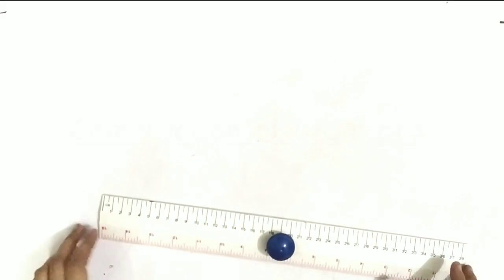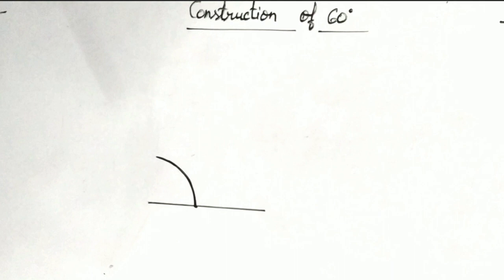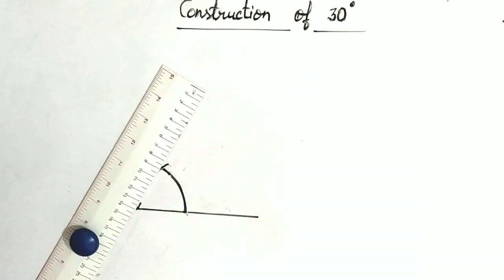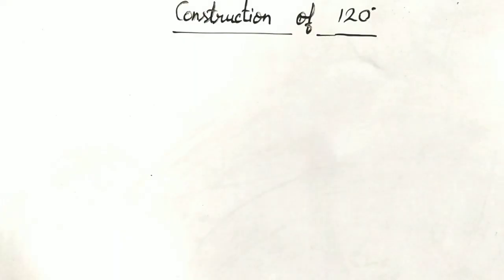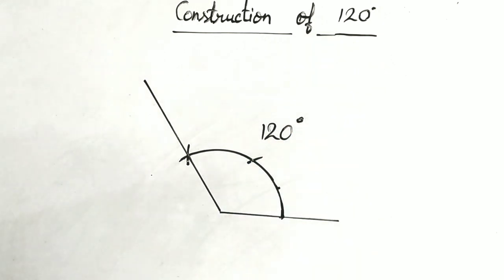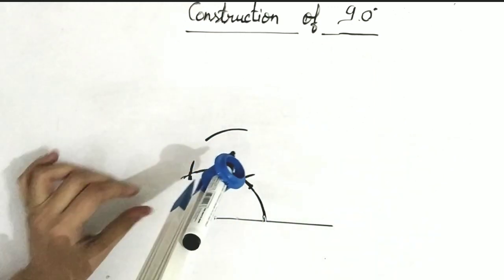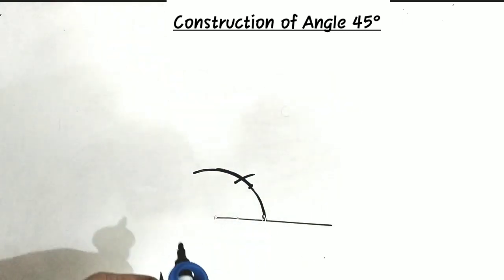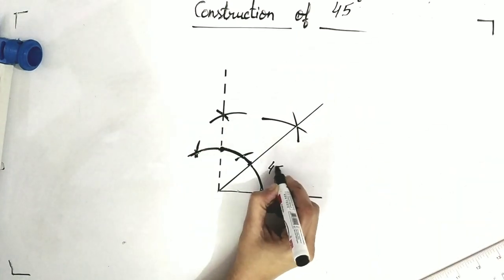construction of angle with the help of compass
construction of 90°,60°, 30°, 120°,45° angles